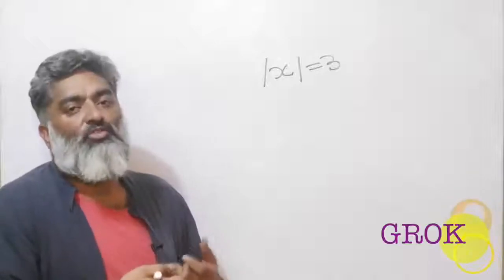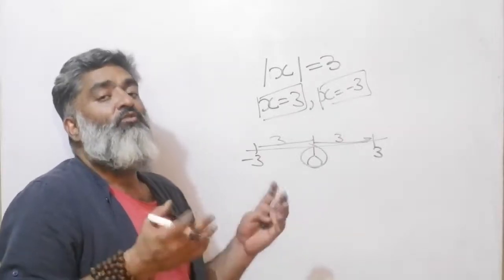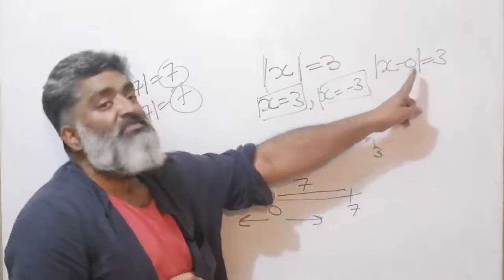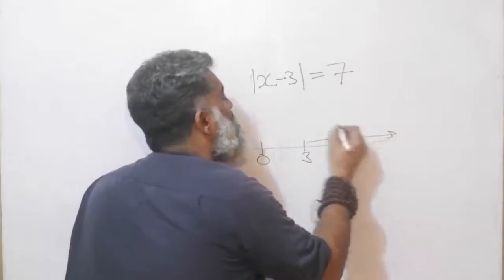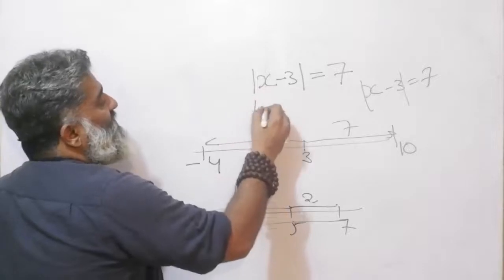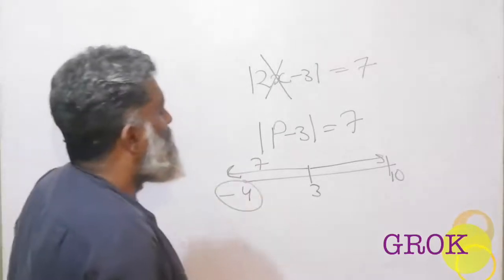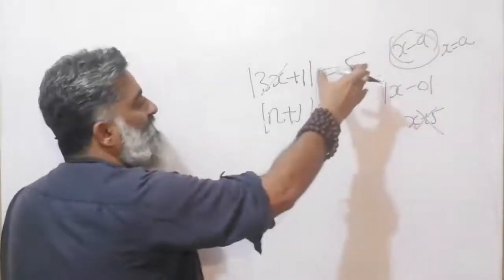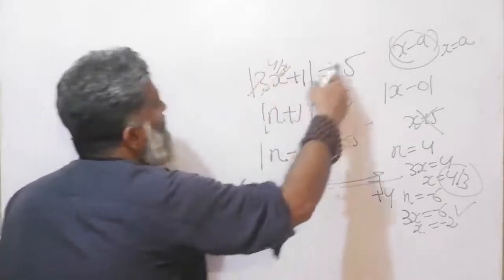Modulus /AVF as distance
Limited duration open previews for CAT 21. More interpretations for the Absolute Value Function on the number line and working towards shortcut, visualisations and verbalisations